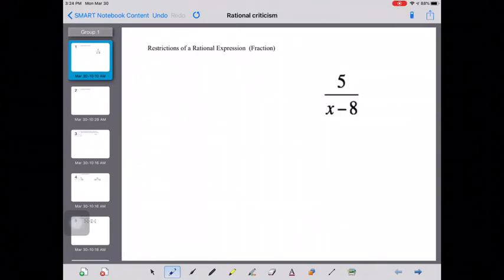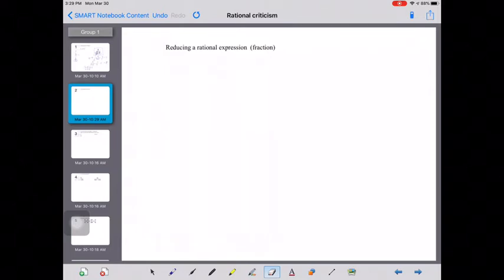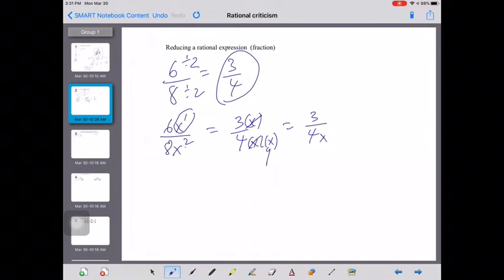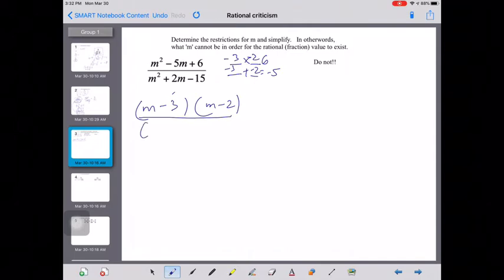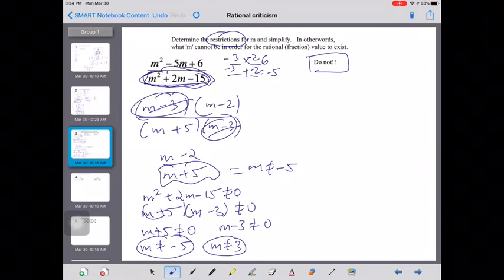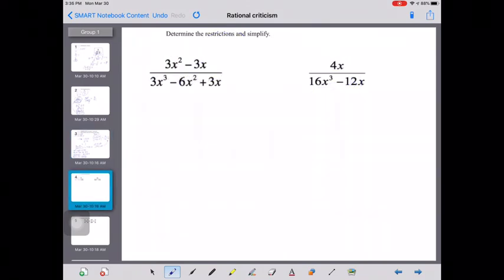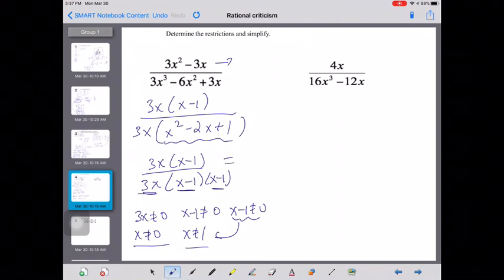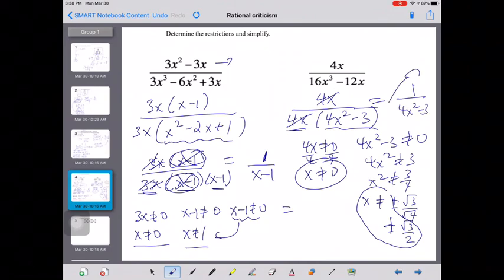Simplify rational expressions and determine restrictions